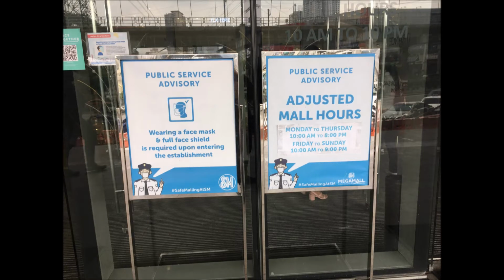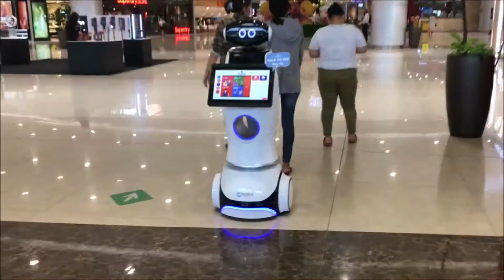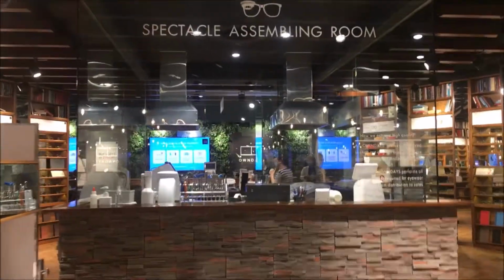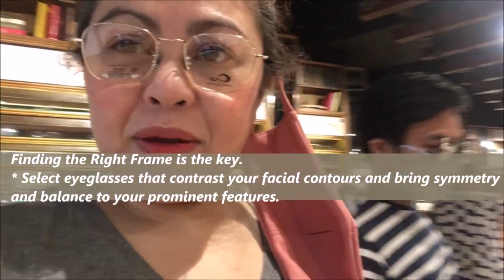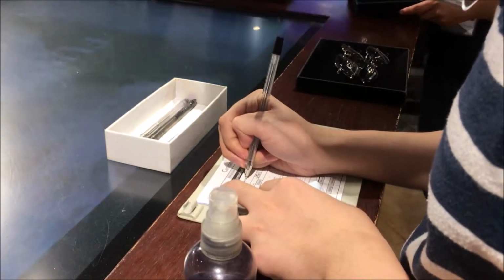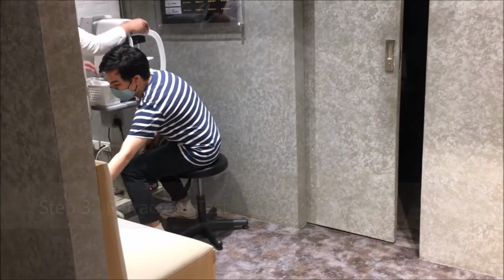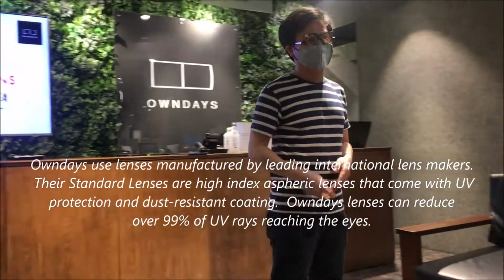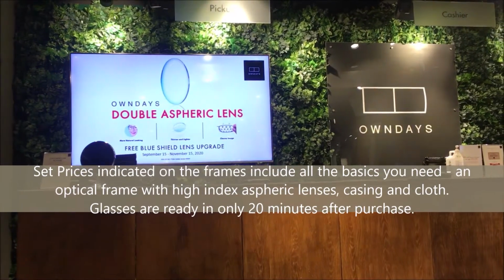Prescription Glasses ready in 20 minutes | Where to get them?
Let's Be Friends on IG:  Anj_Love01

Laugh. Eat. Pray. Listen. Work. Learn. Listen. Educate. Travel. Experience. Explore. Enjoy and just LOVE!